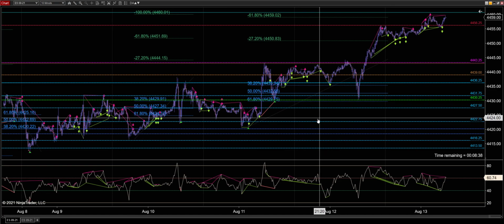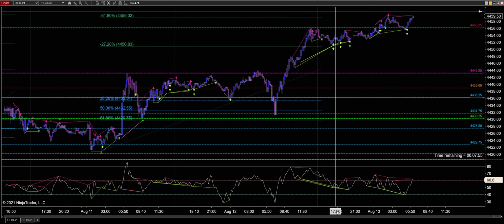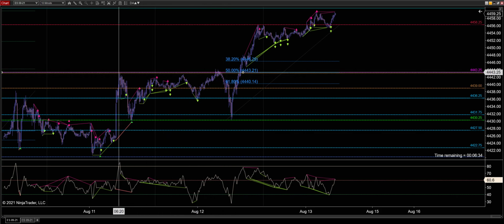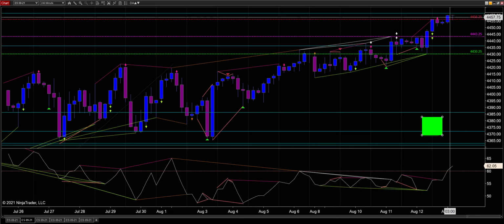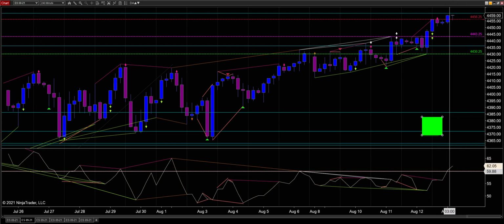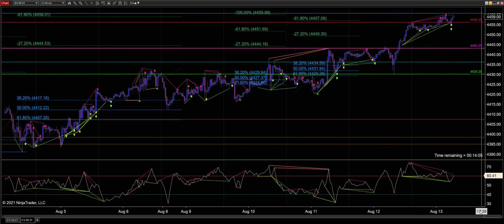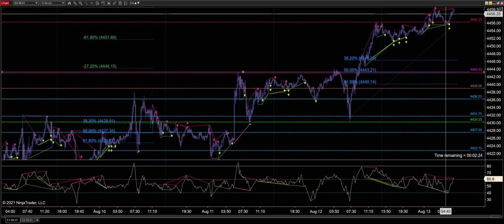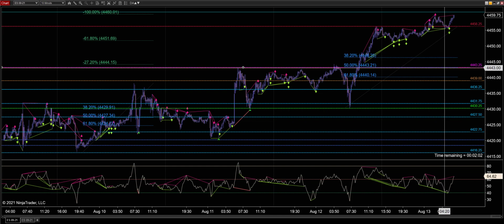ES Live Trade Room Premarket Analysis for Fri. Aug 13, 2021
Bullish bias looking for longs off pullback. First few levels of interest were 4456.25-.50, 4454.75, 4452.75, 4451 and 4448.